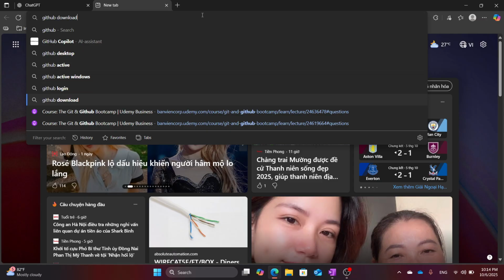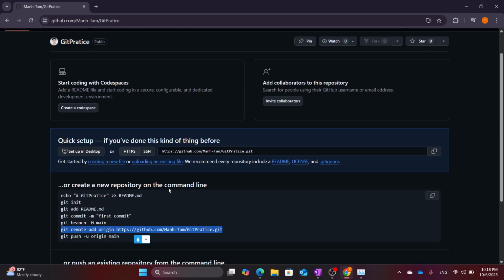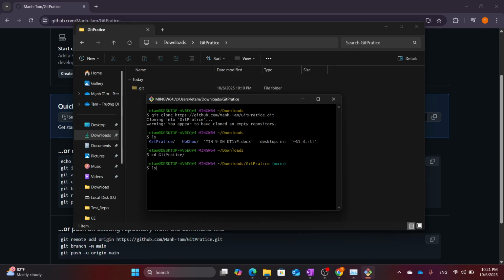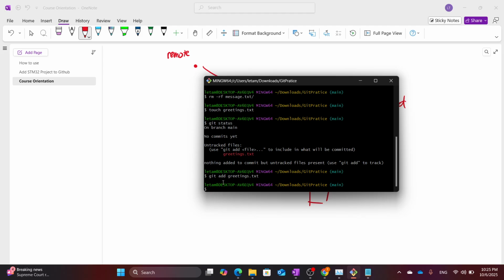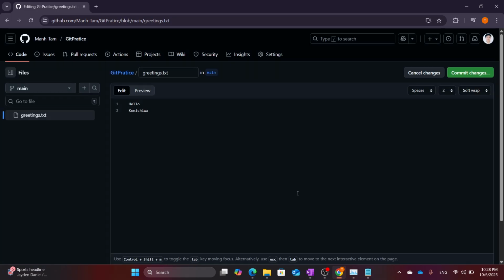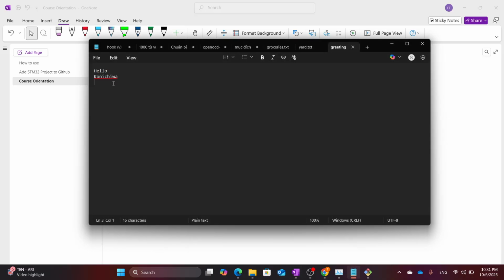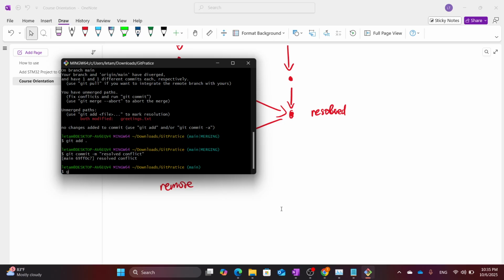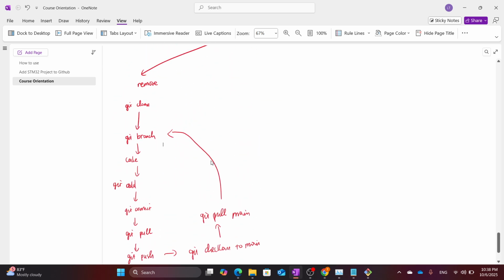How to use Git?